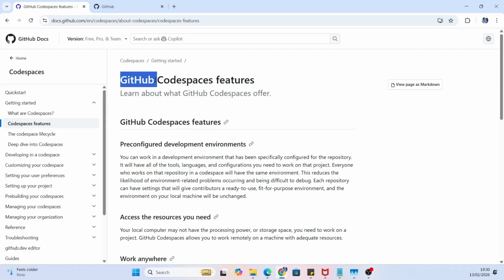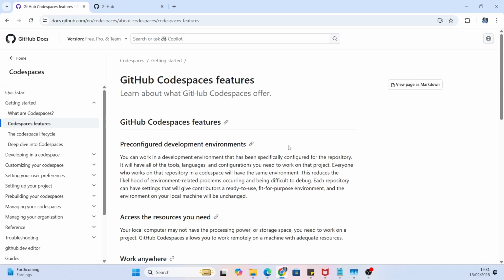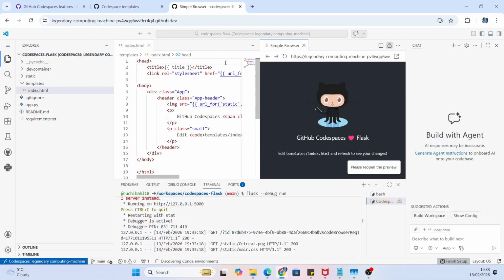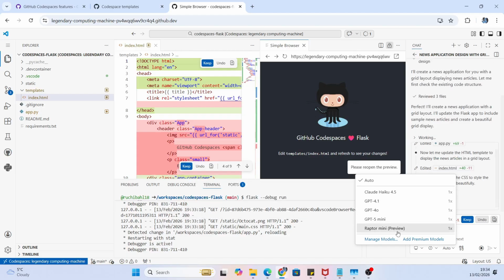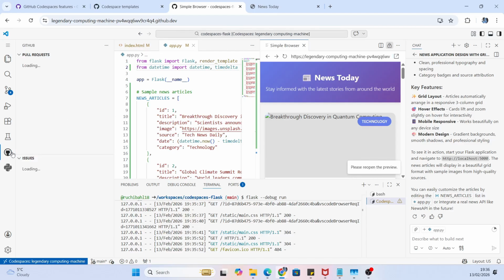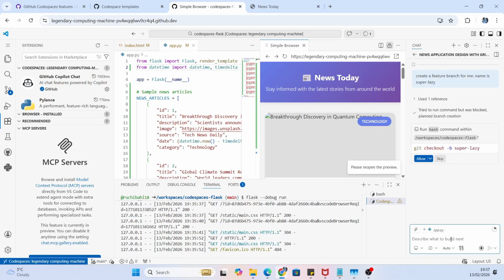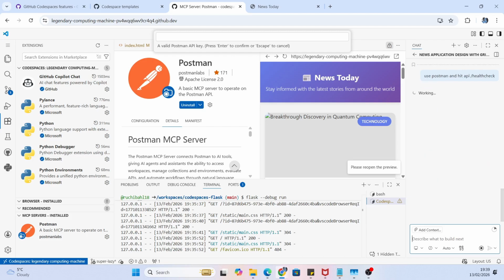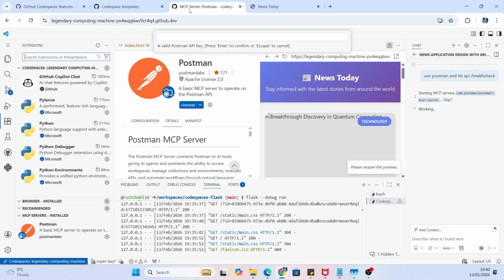GitHub code spaces is MIND Blowing!!!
GitHub Codespaces lets you build and run your development environment entirely in the cloud — no complex local setup required.

In this video, I walk you through GitHub Codespaces features, how to create a codespace, and how to use it for vibe coding, extensions, and even MCP server integrations.

A Codespace is a fully configured cloud development environment hosted by GitHub inside a Docker container. It runs on a virtual machine with customizable resources — from lightweight setups to powerful 32-core machines. Whether you're coding from your browser, VS Code, or GitHub CLI, Codespaces gives you a consistent, Linux-based development environment anywhere.

Perfect for:

Developers working across multiple devices

Teams needing consistent dev environments

Beginners trying frameworks quickly

AI + MCP workflow integrations

If you want to code from anywhere without worrying about setup issues, this video is for you.

⏱️ Timestamps

0:00 Introduction
0:49 GitHub Codespaces Features
3:31 Creating a Codespace
5:31 Vibe Coding with Codespaces
7:42 GitHub Extensions
8:27 MCP Servers
11:45 Conclusion
12:45 Like, Share & Subscribe

🌟 Key Highlights (Optional Section You Can Add)

☁️ Cloud-hosted dev environments (no local setup issues)

🐳 Docker-based Linux container for consistency

💻 Choose your VM power (2 cores → 32 cores)

🔌 Works with VS Code, browser, CLI & extensions